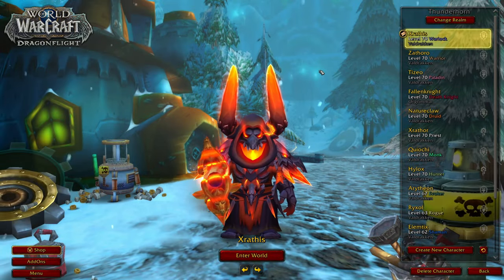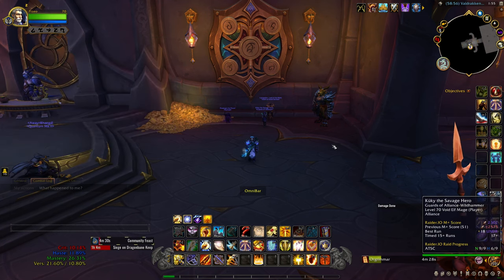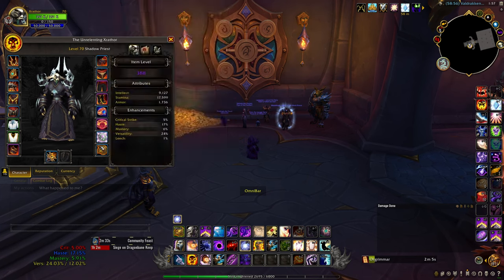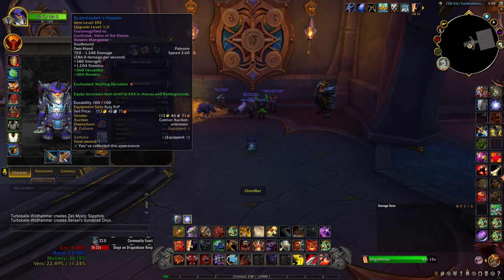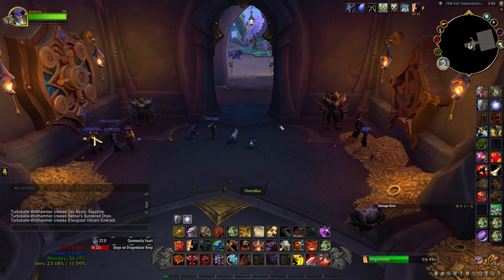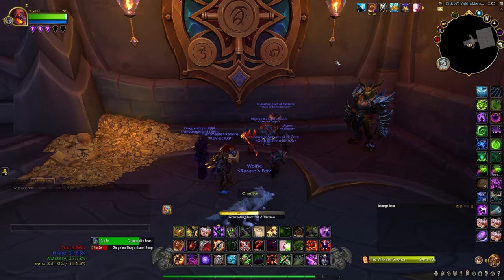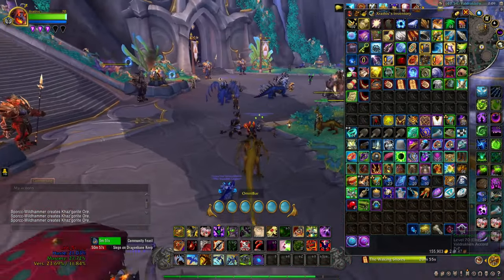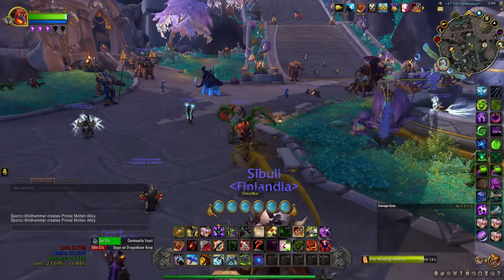Nothing But PvP Vaults! - WoW Dragonflight 10.1 Reset Day Loot #21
Hey everyone, I opened up nothing but PvP Vaults on 4 of my characters today. Overall, the loot was okay, it could have been better but also a lot worse. It turns out that the RNG Loot Gods have been on my Warrior's side yet again as he got another great reward. However guys, if you enjoyed today's video then make sure you leave a like, comment down below letting me know what loot you got, and subscribe to the channel in order to see more like this, thanks all... PEACE! :DD
Here are the Timestamps:

Paladin: 0:58
Priest: 2:44
Warrior: 4:03
Warlock (Main): 6:11